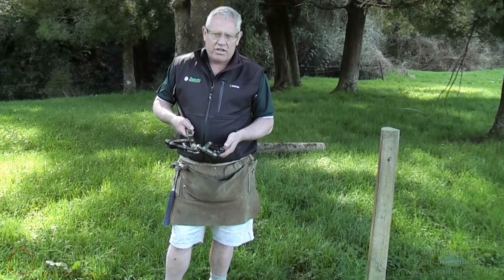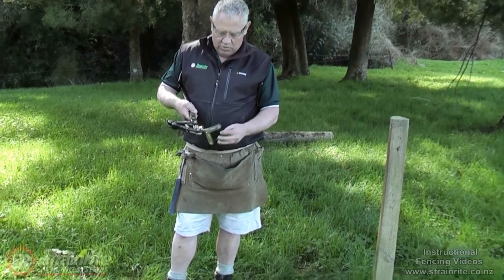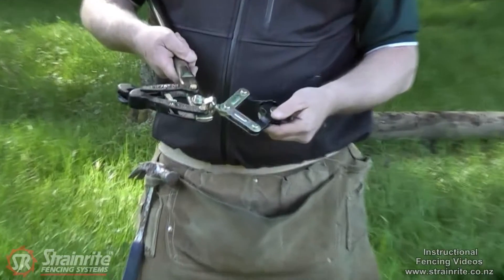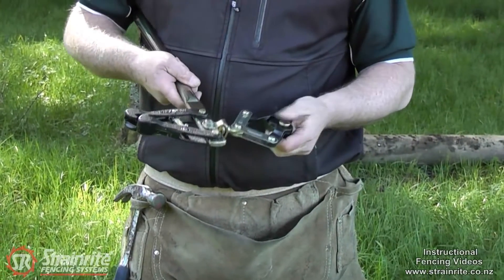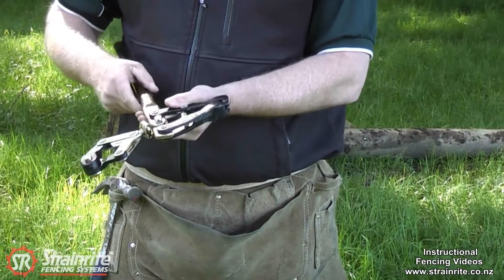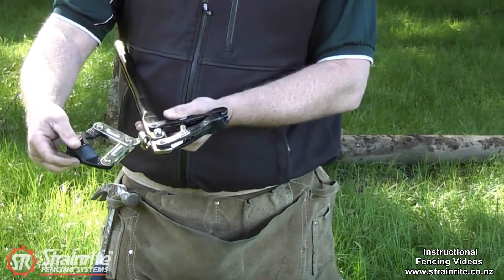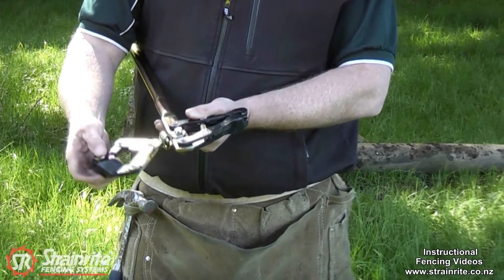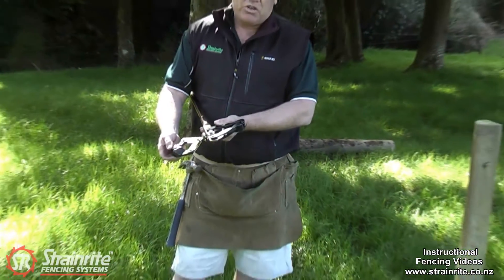Strainrite | FX2 Chain Strainer Swivel Grab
Welcome to Strainrite Fencing Systems - Serious About Fencing!
New Zealand based manufacturer & supplier of high quality fencing tools and Electric Fencing equipment for over 35 years.

Whether you're a novice fencer or a seasoned fencing contractor, our Strainrite online video tutorials are bound to have something for you.

Product Name: Swivel Grab FX2 Chain Strainer
Part.No: FCS00600

Key Features:
*New MK2 Model-Improved casting design with computer designed geometry
  Two swivel ends for left/right hand use
* All the features of the FX2 Fixed Handle contractor Chain Strainer (FCS00700)
* Spring Kit included

Full Description
**New & Improved MK2 Model castings - features computer designed geometry**

Solid one piece handle of 22.2mm outside nominal diameter. High tensile pivot bolt for extra strength and high wear qualities. Features two grab and swivel ends for easy left and right hand use. Complete with 1.2 Metre chain. Spring kit is included in each pack. Boxed Individually. Do not exceed 350kg load or put pipe over handle of Chain Strainer